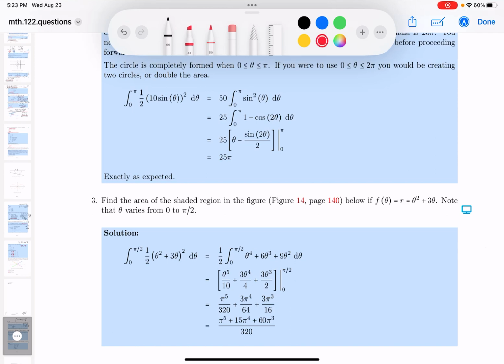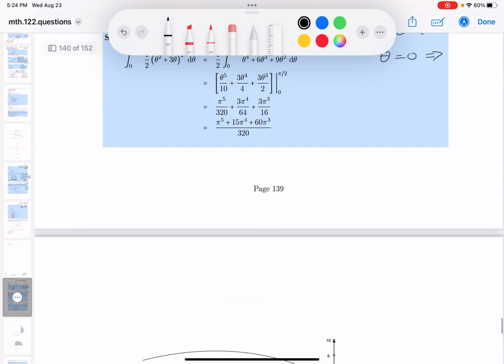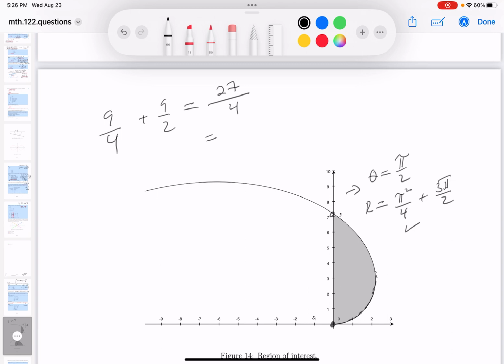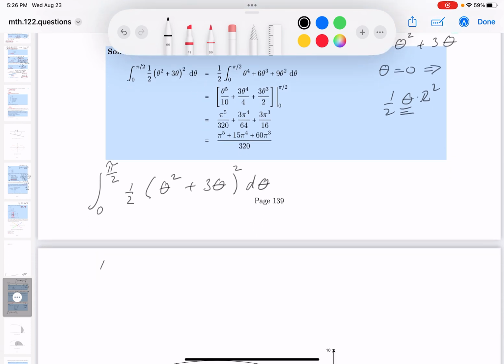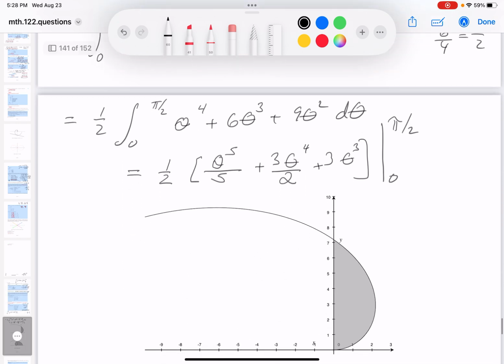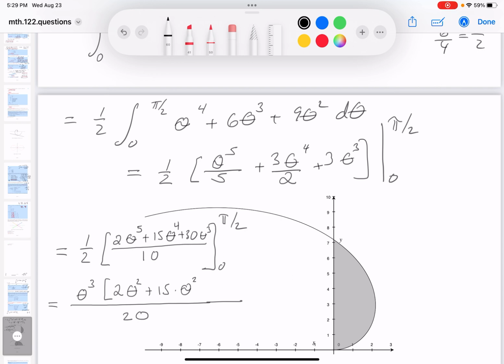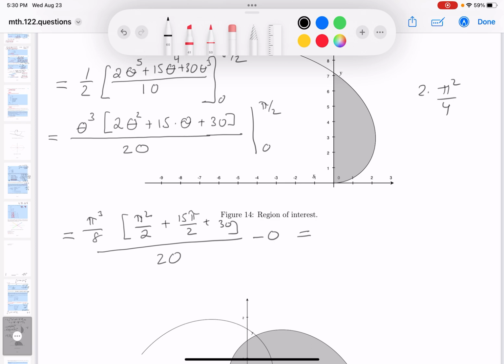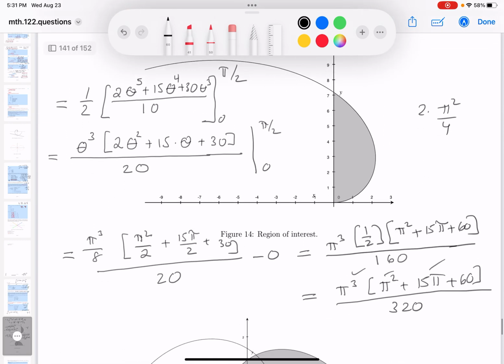mth 122 11 04 03